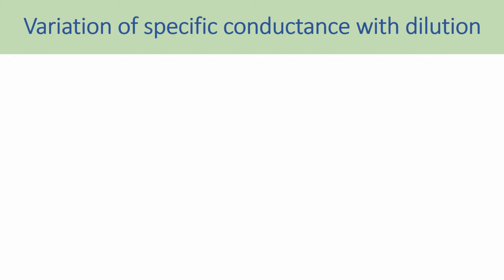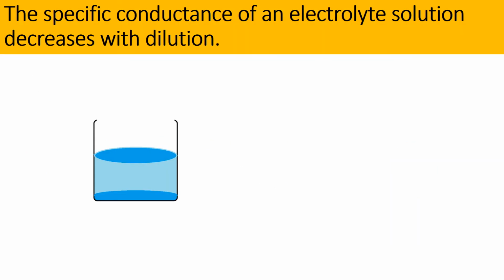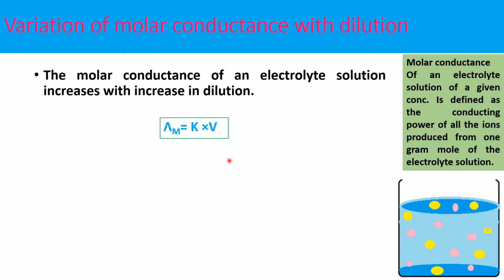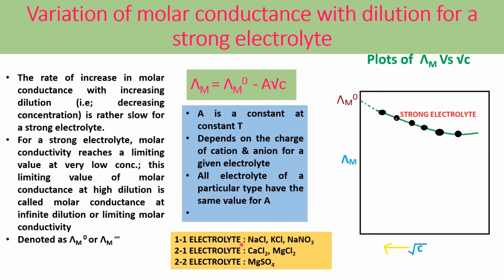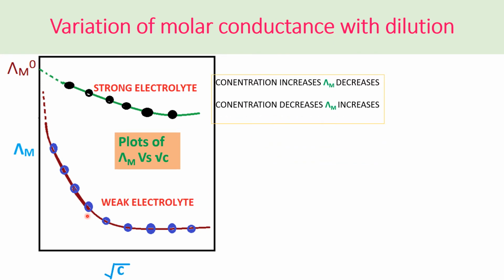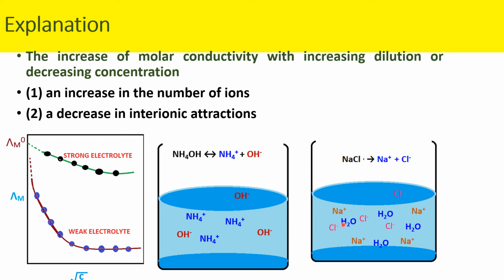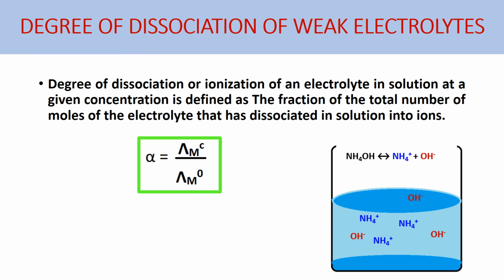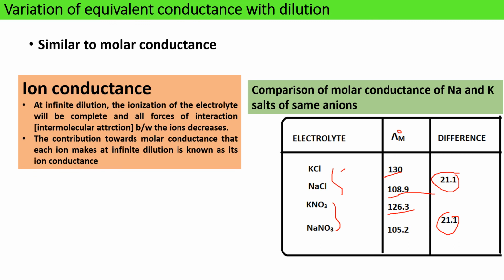Variation of molar conductance with dilution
hello...
this video class explains the Variation of molar conductance with dilution